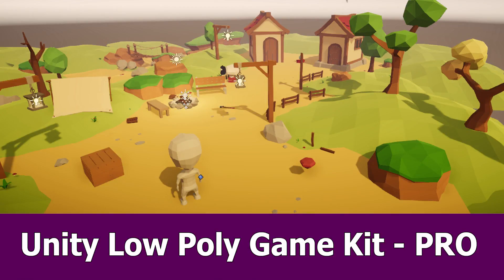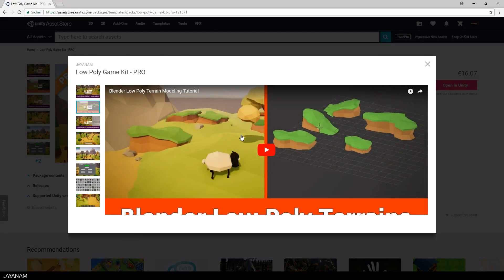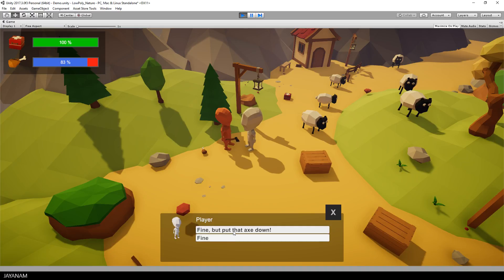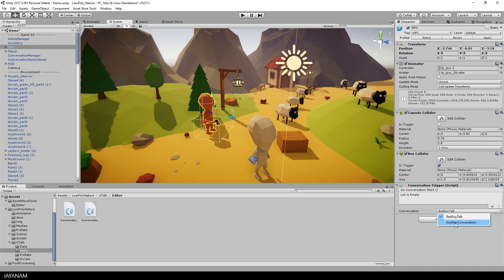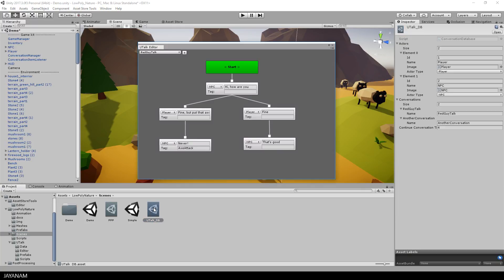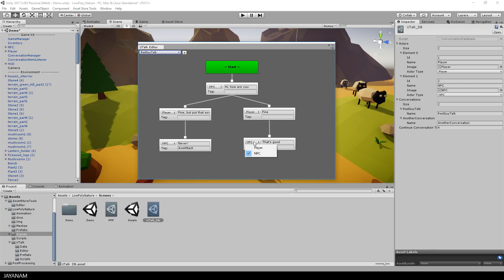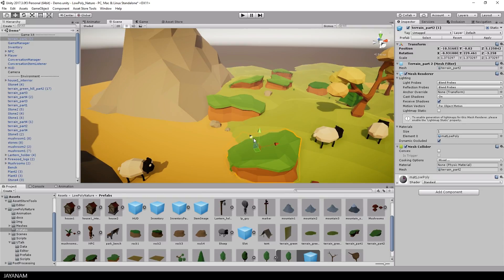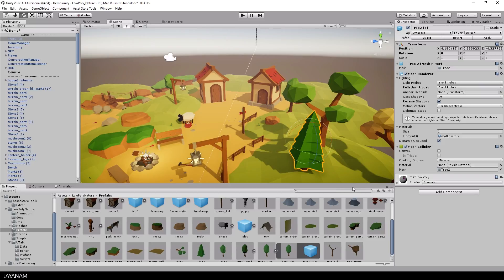Unity Low Poly Gamekit PRO Asset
The Unity Low Poly Game kit PRO is available now on the Unity assetstore. It is version 0.6. so the price is quite low for this initial and early version.